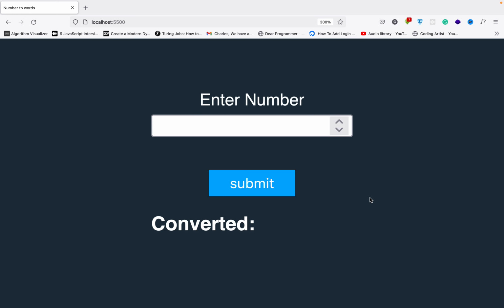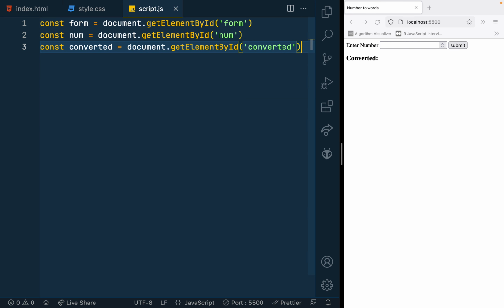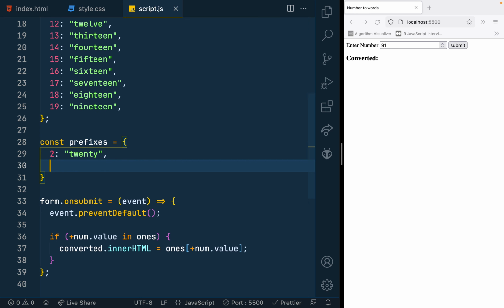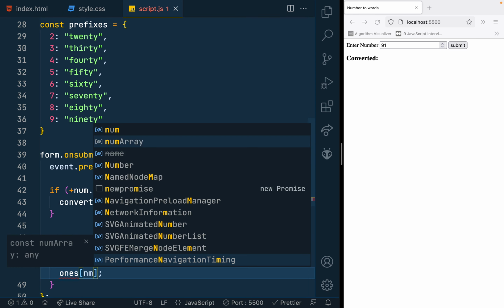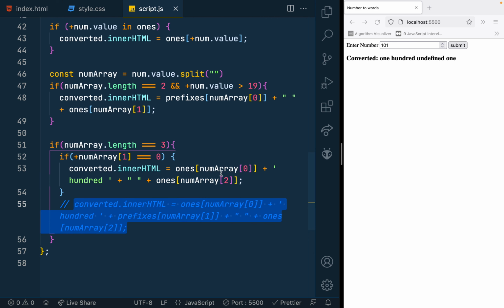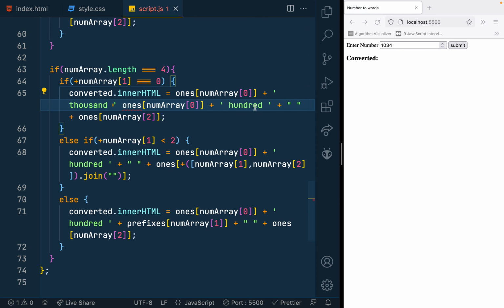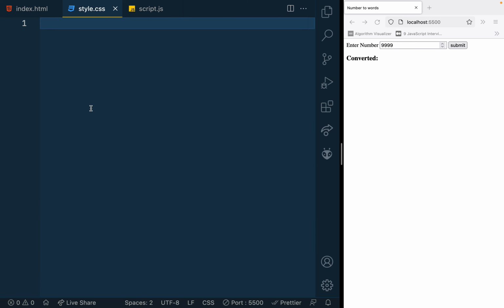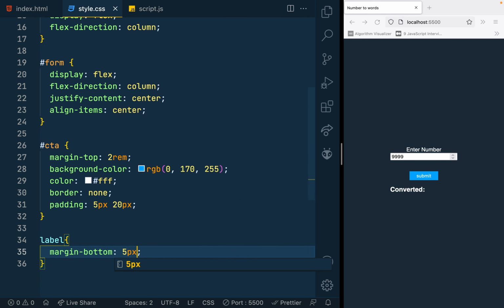Convert number to words in javascript || Javascript projects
In this video, I explain how to convert a number into words using javascript.
like converting 9999 to Nine Thousand nine hundred ninety-nine Only using plain javascript.

This is an excellent video for both beginners and intermediate JavaScript developers.

Technologies and tools used
Javascript, CSS3, HTML5, emmet extension.

HAPPY CODING